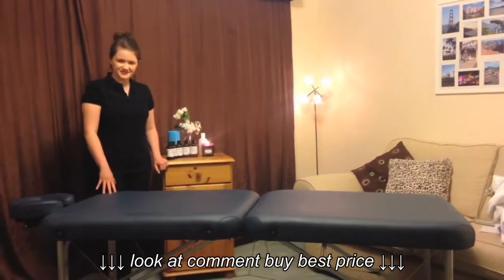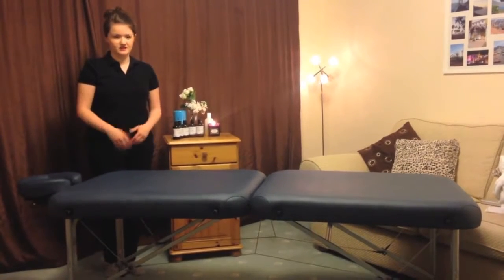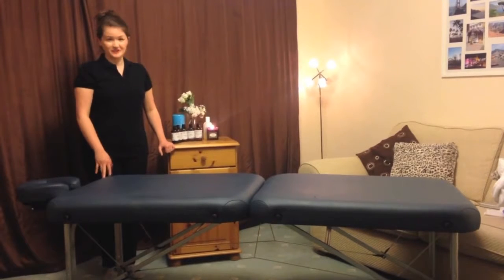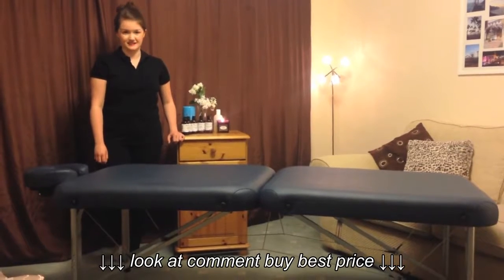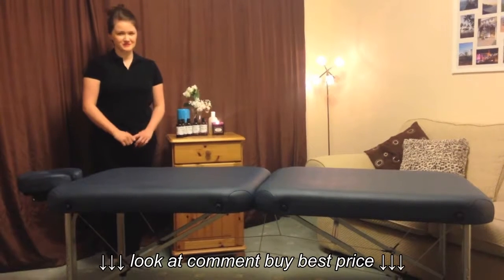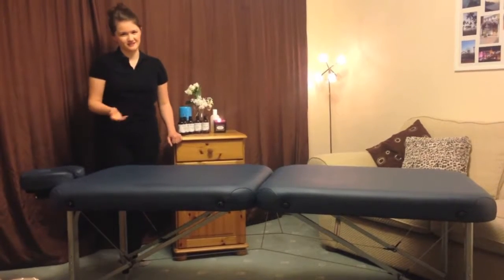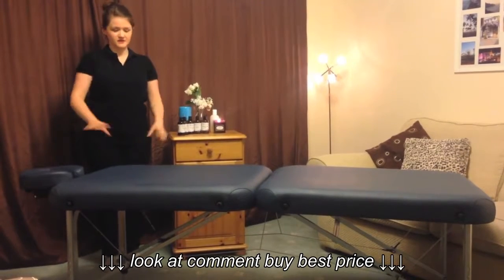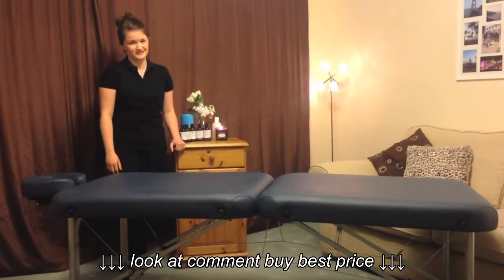My Review of the Porta Lite Delta II Massage Table from Massage Warehouse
My Review of the Porta Lite Delta II Massage Table from Massage Warehouse, My Review of the Porta Lite Delta II Massage Table from Massage Warehouse